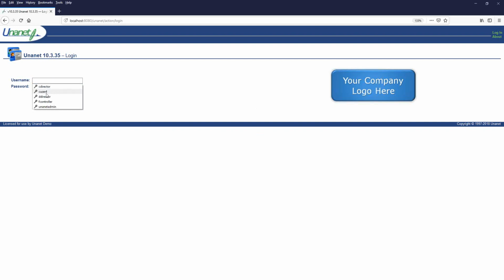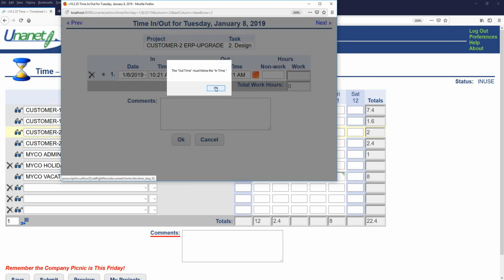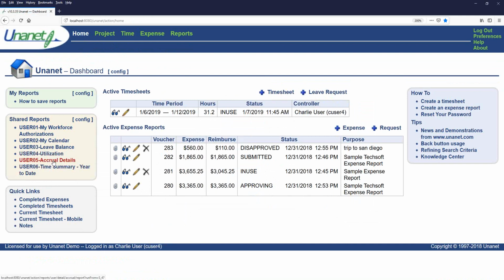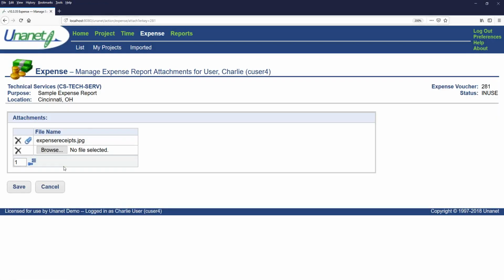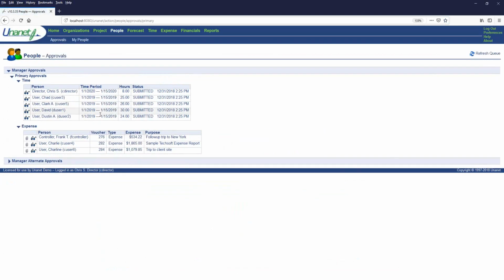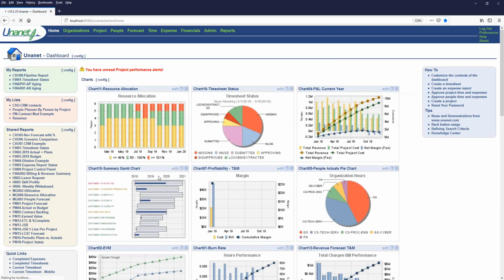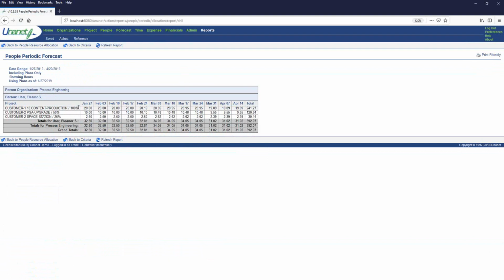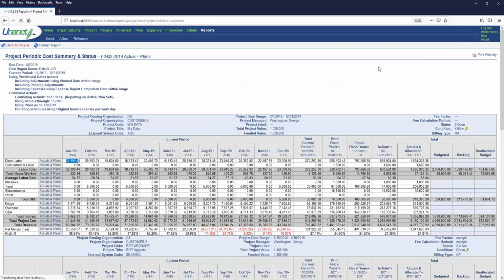DCAA Compliant Time & Expense Reporting Automation, Project Accounting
This webinar for project based government contractors will show the benefits of a web-based Time and Expense Reporting solution that reduces administration effort by 90% and enables compliance with Federal Government DCAA (Defense Contract Audit Agency) reporting requirements.

More than 1000 organizations use Unanet with QuickBooks, Deltek, Microsoft Dynamics and other accounting systems to achieve visibility in real-time into project hours, costs and comments. In addition to reducing administrative and approval effort and satisfying reporting rules for DCAA auditors, Unanet ensures correct Per Diem expense reporting based on geography.

Unanet also offers integrated Financials capabilities with GL, AR, AP and Cost Pool Calculations, removing the need to exchange data with third party systems, and thereby providing a 'single source of truth'.

Unanet supports calculation of project direct and indirect costs in real-time, as well as indirect rate calculation, Earned Value (EVMS), resource planning and forecasting, and provides performance management for your projects and people.

Unanet software is accessed via your web browser and hosted in either our secure data center or on your own servers, and can be deployed within just a few weeks.

Want to learn more? Join Unanet for one of our upcoming webinars;